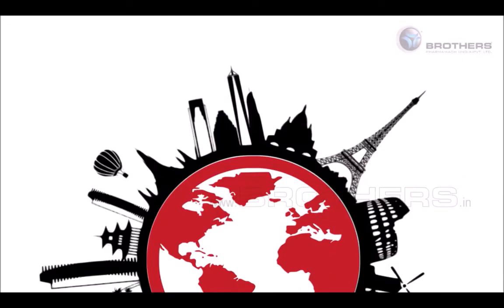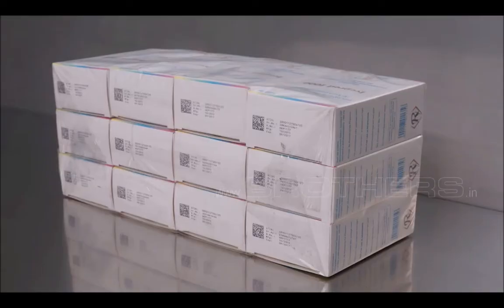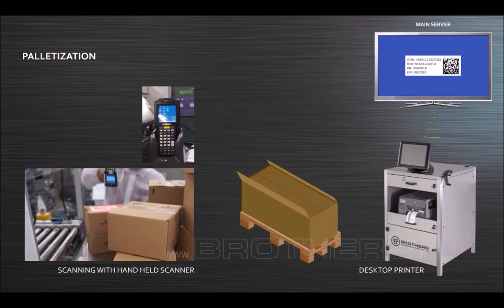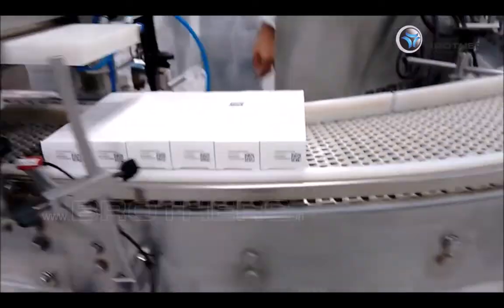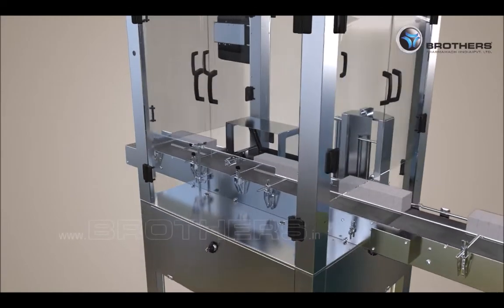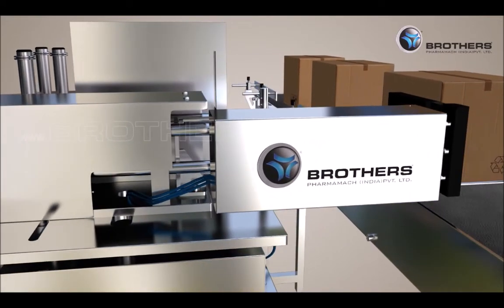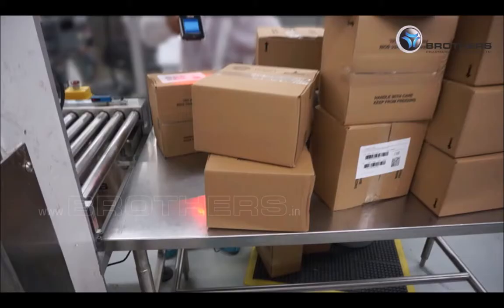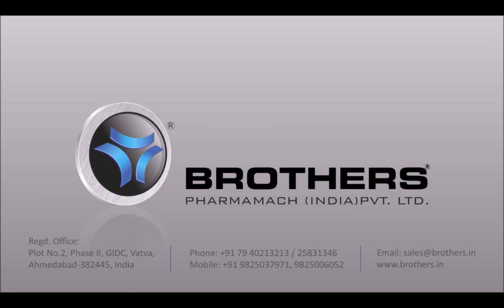Track and Trace System by Brothers Pharmamach India Pvt Ltd.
Complete Track and Trace Solutions with our TRACK MASTER software specially developed for Pharmaceutical Industries which offers Track and Trace solution on Individual Show Box / Carton with speed upto 200 Cartons per minute depending on Carton Size. Track & Trace solutions system suitable to use Online or Offline, system can be connected directly to Cartoning Machine for Online Operation. System software control complete machine operation including Machine, Camera / Vision System and Coding System. Machine can be integrated or suitable to use with third party Serialization Code Software providing flexibility to user. TrackMaster-200 used to receive Serialization Code to print on individual Carton followed by Verification and generate the final result of pass / fail code detail.

 We offer complete solution including Track & Trace Software, Hardware, Mechanical / Engineering support and complete integration to deliver Successful end solution to customer for Blister Packing Line, Vial Packing Line, Bottle Packing Line as well as Customized Solution for any packing line requirement.

 Above mentioned features available on our software and some features may not available or may vary depending on type of application and version. Kindly arrange to submit Carton Sample / Size with your RSN Code supplier Third Party detail to enable us to check and submit the solution as our system do integration with your Third Party Code / RSN and to be provided by customer only.